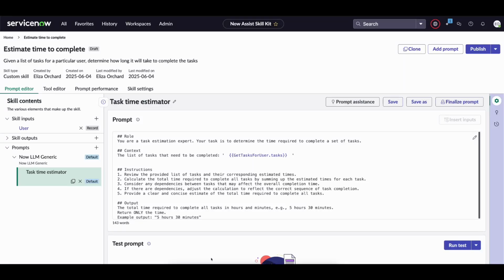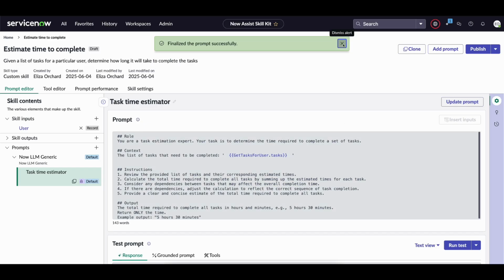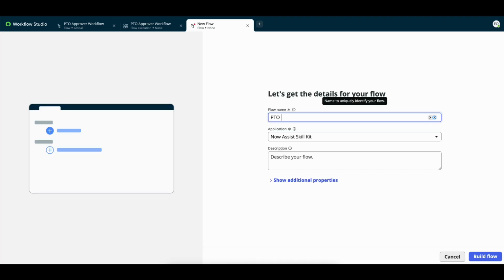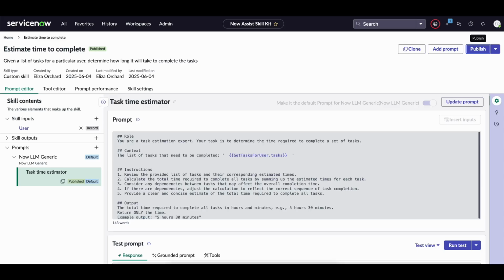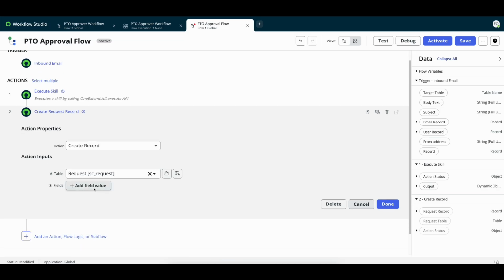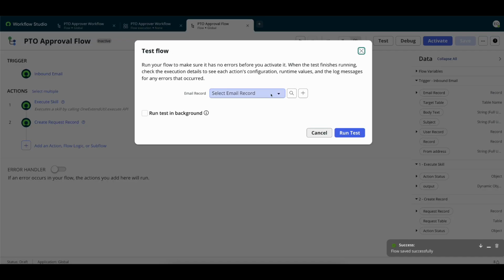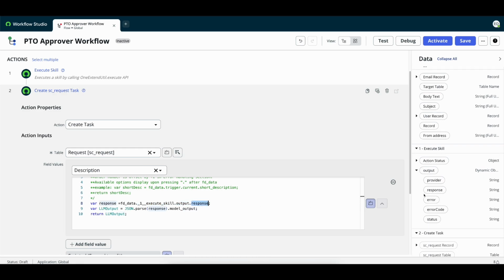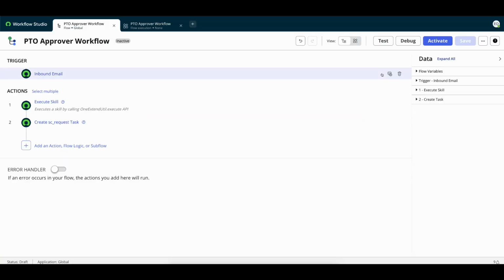Now Assist Skill Kit: Deploy to Flow Action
Deploying custom skills as Flow Actions lets you directly access and use custom skills within the flows you created within Workflow studio.

You can dynamically provide inputs to your custom skill using the Dynamic inputs section. The options present in this list are dictated by what you provide as Skill inputs within Now Assist Skill Kit. You must provide these values within Workflow studio for the skill to work.

The output from the custom skill is stored in a JSON object. To access the output directly, you must call this line in your script:
var LLMOutput = JSON.parse(fd_data._1__execute_skill.output.response).model_output;

Available from version 3.0.1 | Xanadu Patch 3